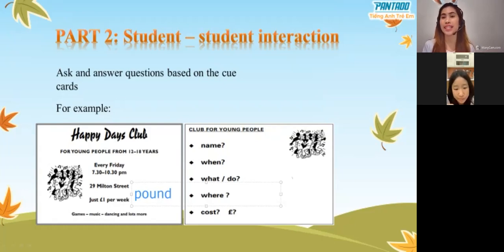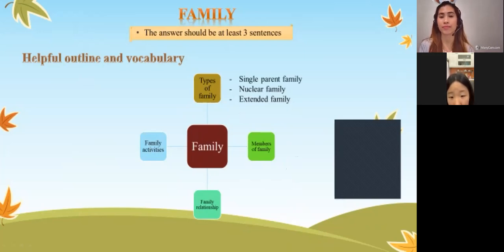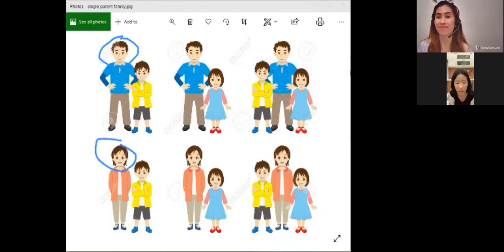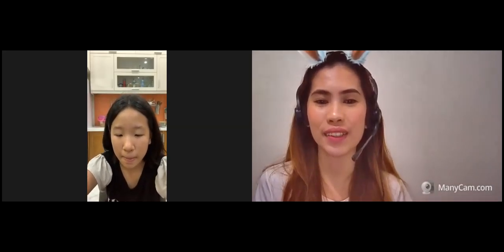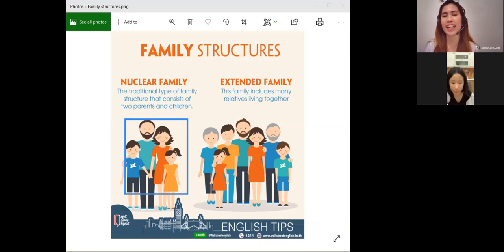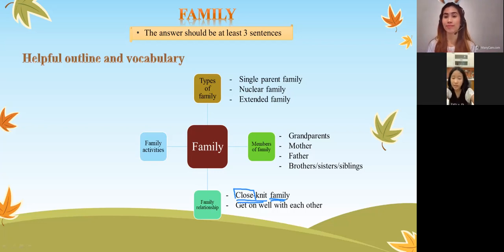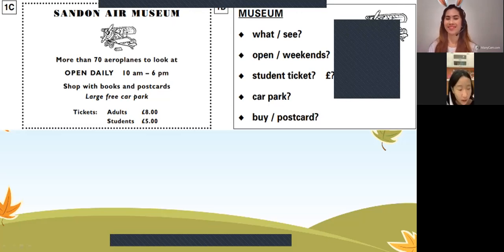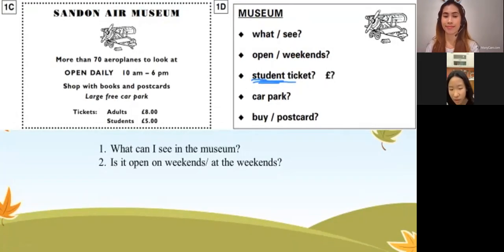PK2012206- 01-07-21- Day 2- KET 1 Test 1 Speaking